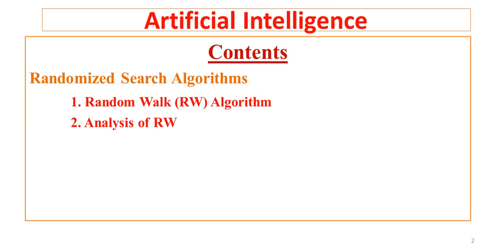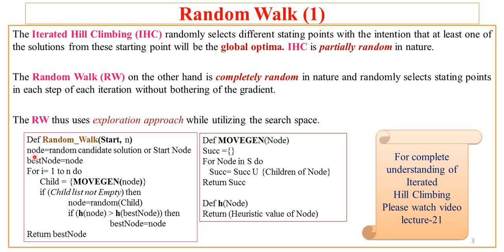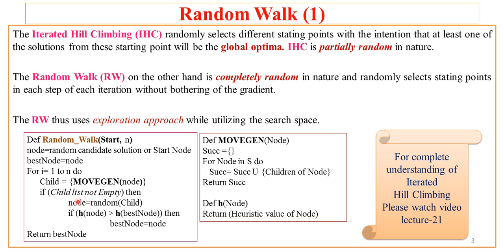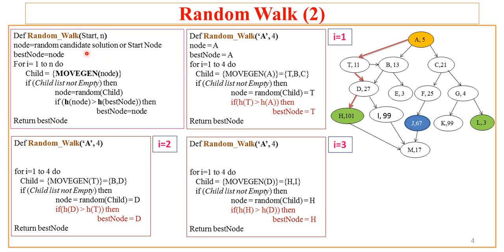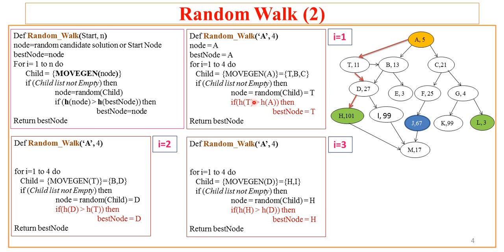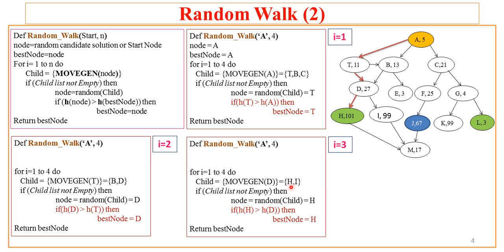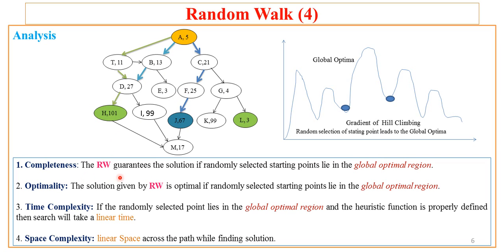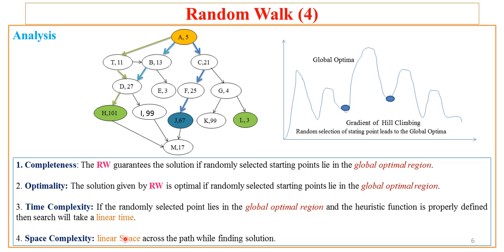23. AI using Python | Randomized Search Methods |Random Walk Algorithm |by Sunil Sir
Randomized Search Algorithms
 1. Random Walk (RW) Algorithm

 2. Analysis of RW
The Iterated Hill Climbing (IHC) randomly selects different stating points with the intention that at least one of the solutions from these starting point will be the global optima. IHC is partially random in nature.

The Random Walk (RW) on the other hand is completely random in nature and randomly selects stating points in each step of each iteration without bothering of the gradient.

The RW thus uses exploration approach while utilizing the search space.
Def MOVEGEN(Node)
Succ ={}
For Node in S do
   Succ= Succ U {Children of Node}
Return Succ

Def h(Node)
Return (Heuristic value of Node)

Def Random_Walk(Start, n)
node=random candidate solution or Start Node
bestNode=node
For i= 1 to n do
      Child = {MOVEGEN(node)}
      if (Child list not Empty) then
       node=random(Child)
 if (h(node) GREATER-THAN h(bestNode)) then
  bestNode=node
Return bestNode

Analysis:

1. Completeness: The RW guarantees the solution if randomly selected starting points lie in the global optimal region.

2. Optimality: The solution given by RW is optimal if randomly selected starting points lie in the global optimal region.

3. Time Complexity: If the randomly selected point lies in the global optimal region and the heuristic function is properly defined then search will take a linear time.

4. Space Complexity: linear Space across the path while finding solution.